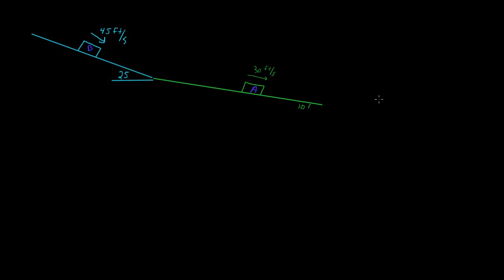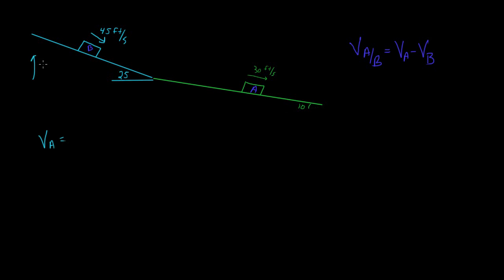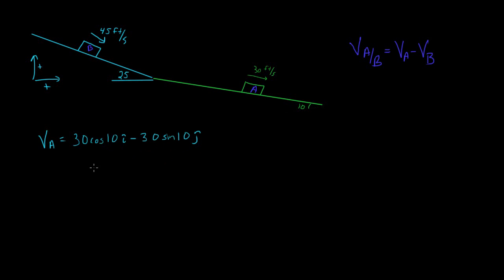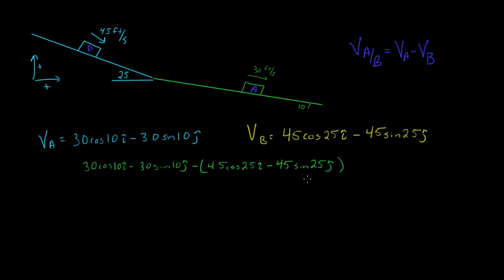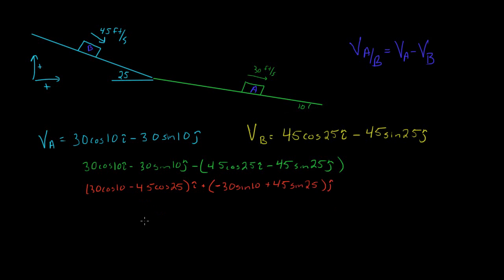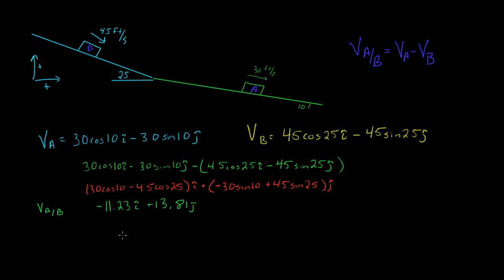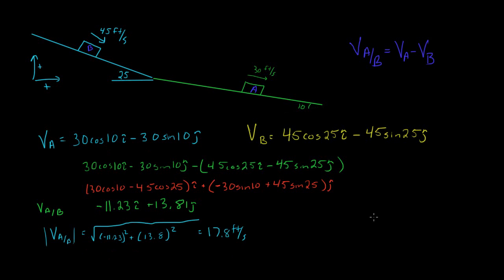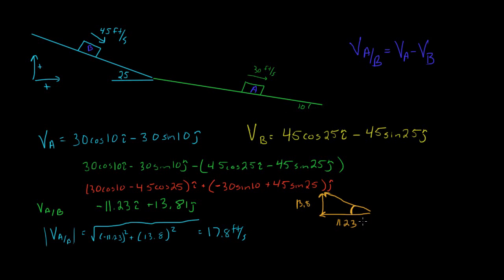Relative motion example 2